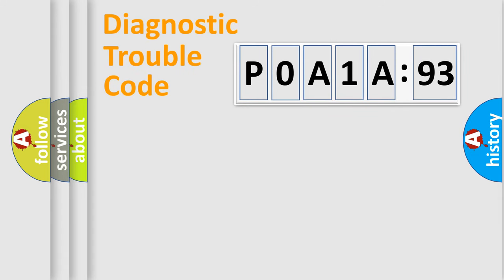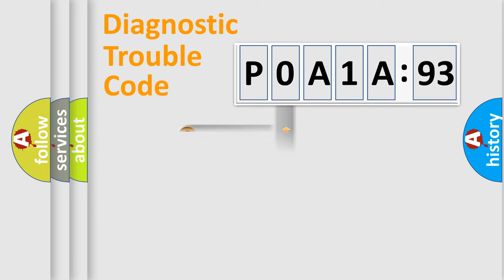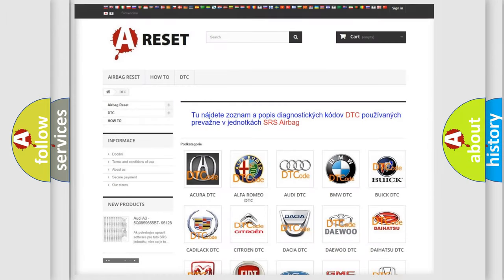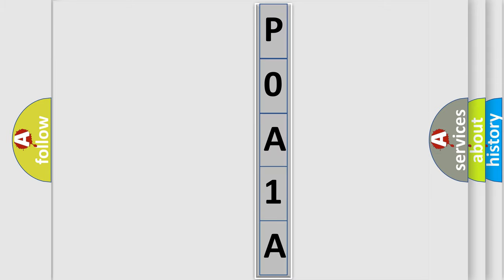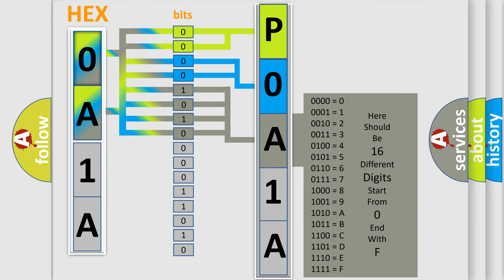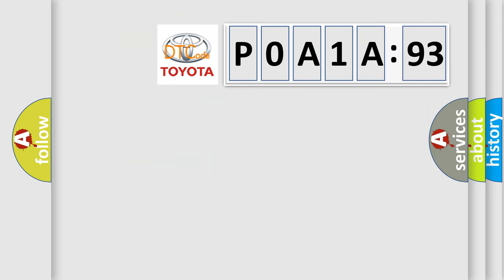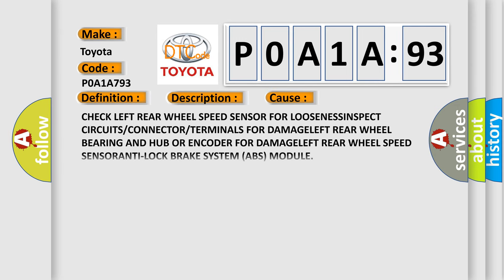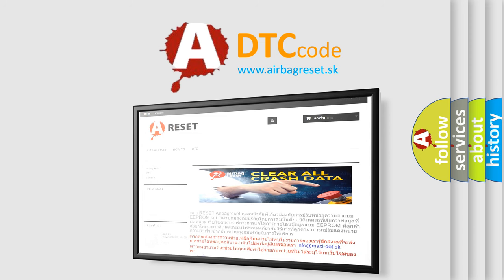DTC Toyota P0A1A-793 Short Explanation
Contents:
0:21 Basic DTC analysis according to OBD2 protocol standard.
1:48 Insight into programming
2:58 A diagnostically understandable description of the Diagnostic Trouble Code
3:05 Basic error definition

Make:
Toyota
Code:
P0A1A 793
Definition:
Left Rear Wheel Speed Sensor - Signal Erratic
Description:
When the Anti-lock Brake System (ABS) Module detects multiple drastic changes in Left Rear wheel speed.
Cause:
CHECK LEFT REAR WHEEL SPEED SENSOR FOR LOOSENESSINSPECT CIRCUITS or CONNECTOR or TERMINALS FOR DAMAGELEFT REAR WHEEL BEARING AND HUB OR ENCODER FOR DAMAGELEFT REAR WHEEL SPEED SENSORANTI-LOCK BRAKE SYSTEM (ABS) MODULE